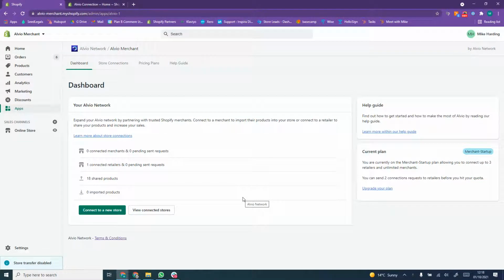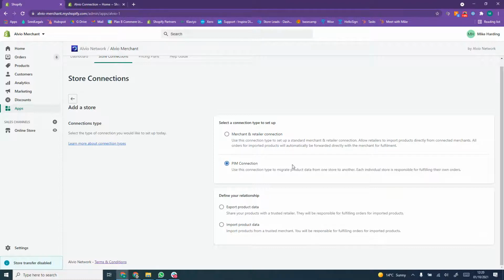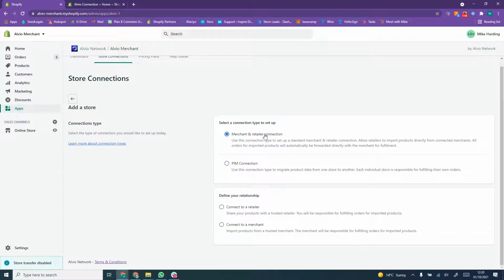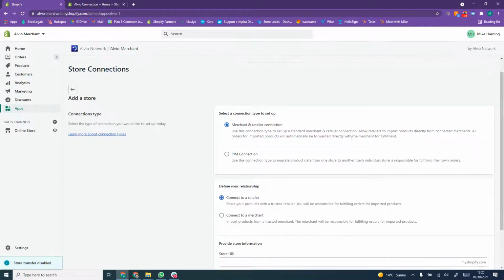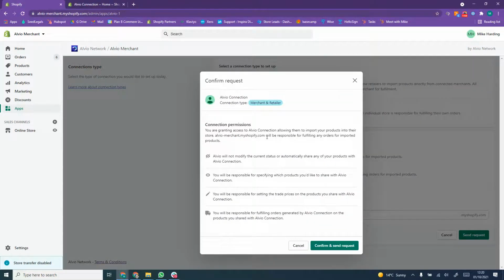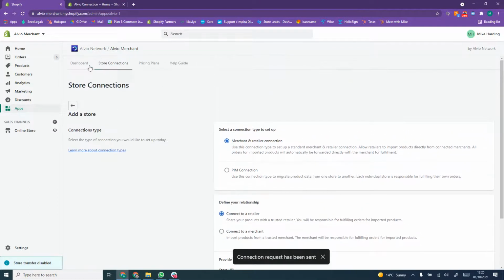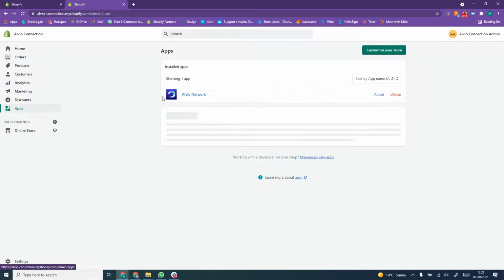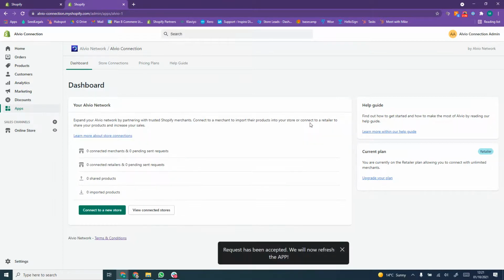Connecting Stores Overview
In This Video We Introduce

What information to share to connect your Shopify stores
What types of Shopify store connections there are
How to request a connection from another Shopify store
How accept a connection from another Shopify store